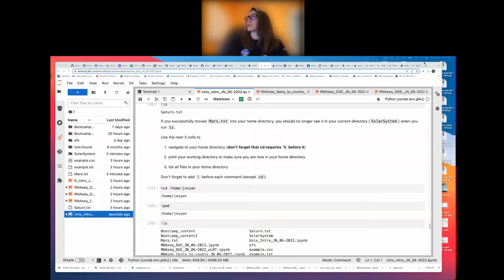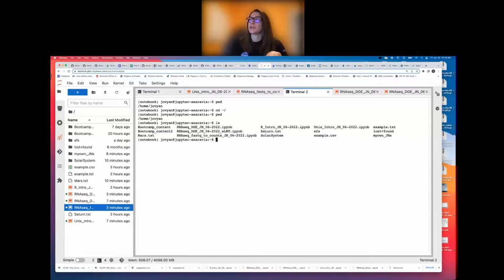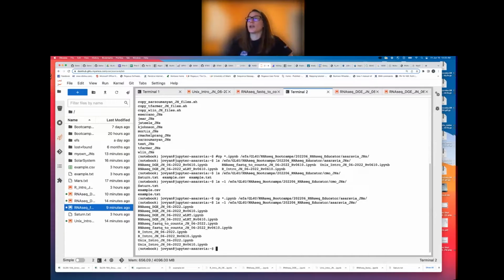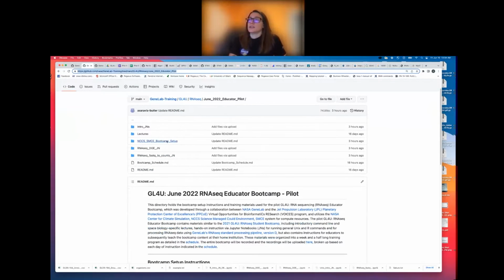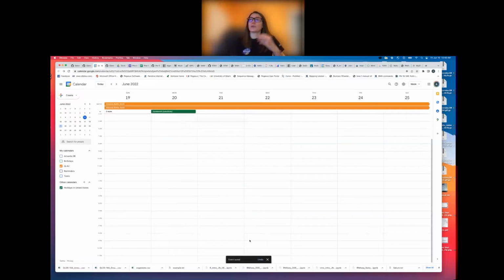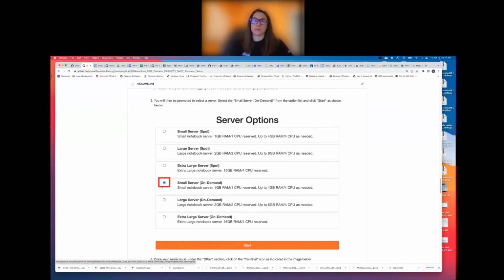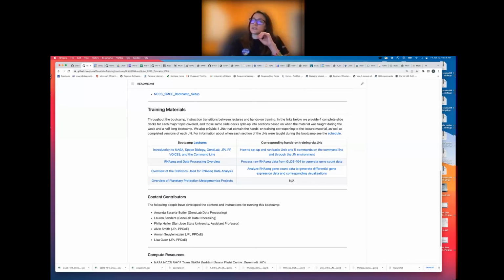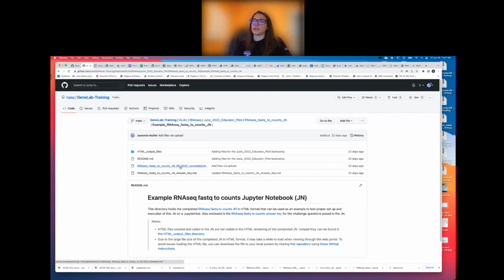GL4U: RNAseq Edu Bootcamp 06-2022 Day9 2of4